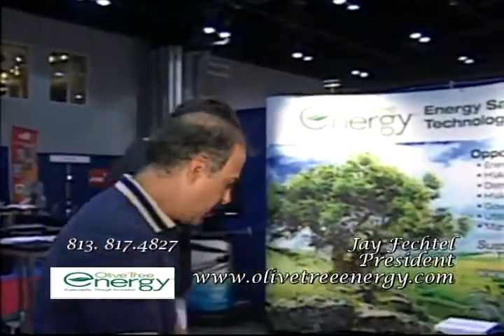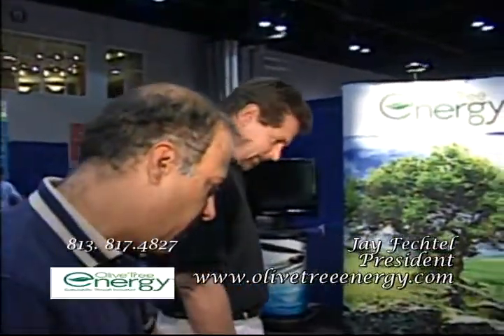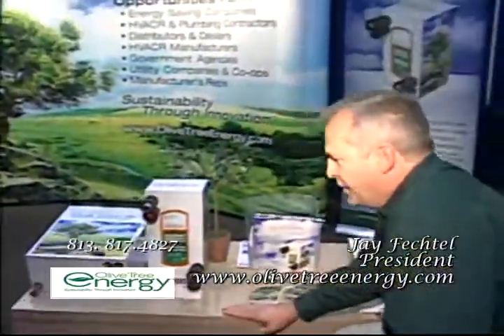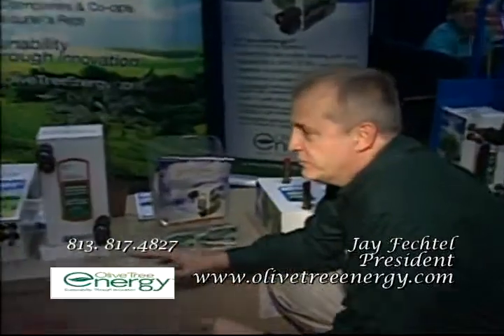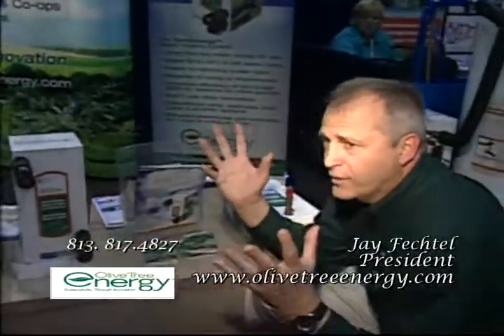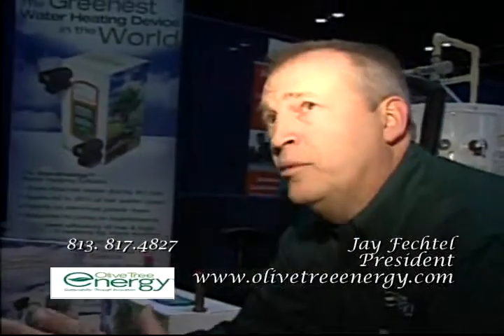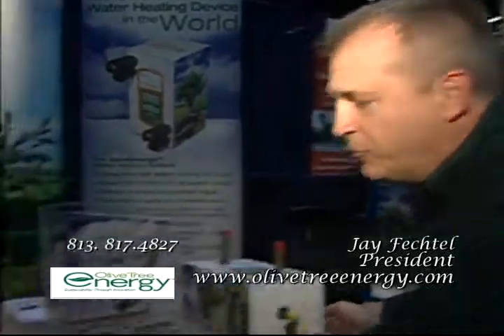ZeroEnergy™ Hot Water System - Smart HVAC Products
,ZeroEnergy™ produces free hot water from normally wasted heat produced by air conditioning.  A water heater uses a lot more energy than most people think because plenty of power is required to heat a big tank. It's responsible for up to 25% of a typical utility bill. At the same time, air conditioning removes heat from a building and throws it off outside into the environment as waste. The ZeroEnergy™ recaptures that heat energy and reuses it to heat water. It's an old concept, but the ZeroEnergy™ does it in a revolutionary new, yet proven, way.  ZeroEnergy™ requires no power input and no maintenance. Plus it actually increases the efficiency of the AC system.  Because there is no pump and no electrical power required, ZeroEnergy™ has the highest coefficient of performance in the industry and offers "worry free operation. It has an unmatched 10 year warranty and helps the AC system perform better and last longer.  ZeroEnergy™ has the lowest overall lifecycle cost of all hot water heating systems. ZeroEnergy™ outperforms them all, reducing water heating costs by up to 80% in some applications.